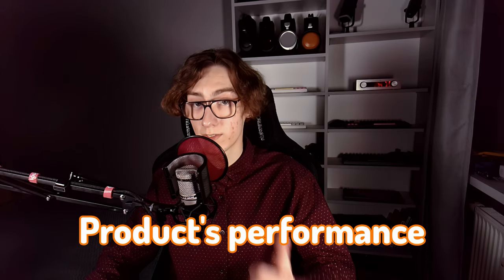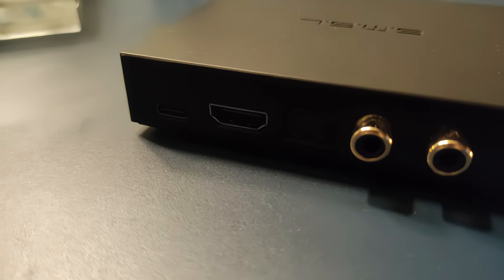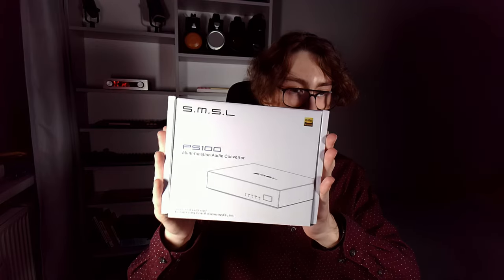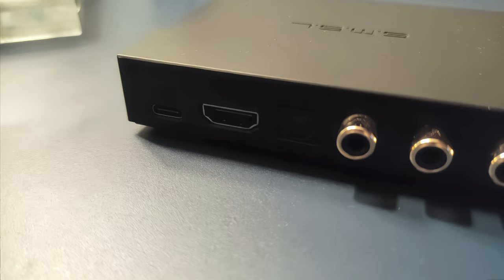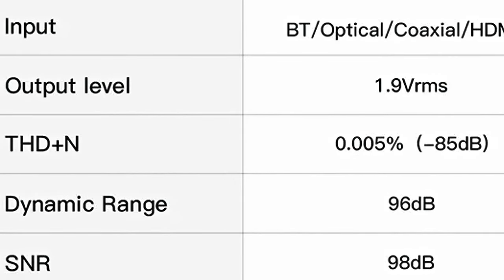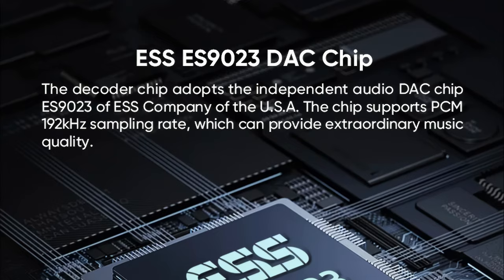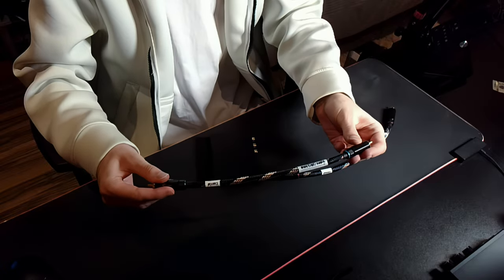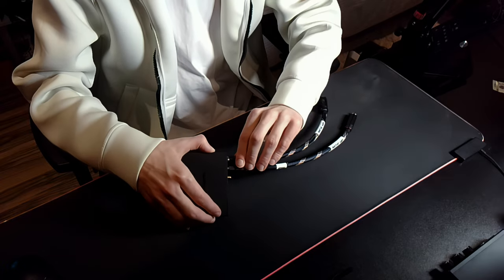$29 "Audiophile" DAC... This CAN'T Be Good, Right? - SMSL PS100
This DAC is priced so incredibly low, that when I heard of it, I assumed it was going to be sounding way worse than anything else I own. However, this Digital to Analog Converter can actually make your system sound BETTER!

0:00 How much is it?!
0:32 Build Quality & Design
1:54 Input Options (USB-C, HDMI ARC, Toslink, RCA Coaxial, Bluetooth)
2:14 Technical Specification (Bit Depth, Sampling Rate, THD+N, Dynamic Range)
3:26 Sound Quality Impressions (vs. R2R, Soundstage, Imaging, Bass, Separation)
4:17 It Can Make Your Setup Sound BETTER! - How? Best Budget DAC?